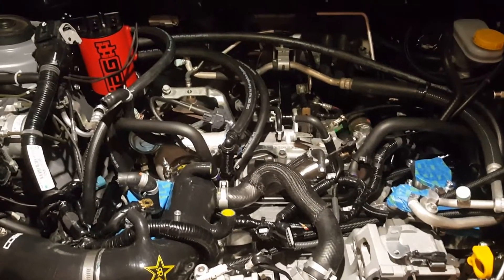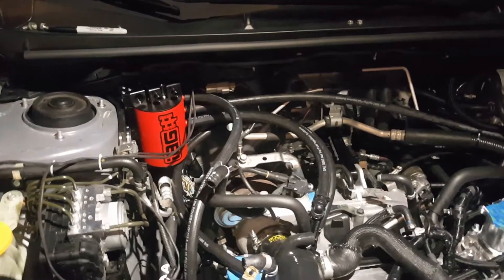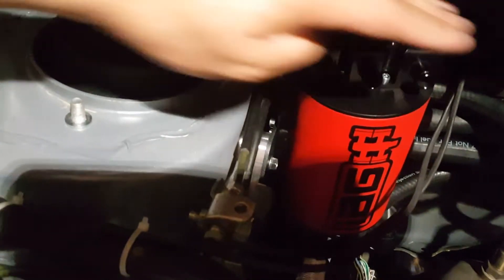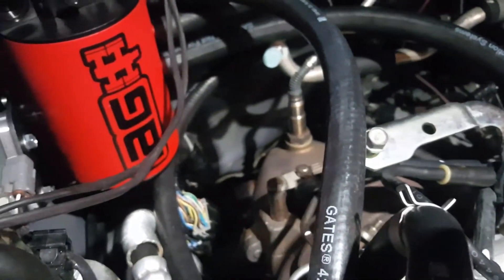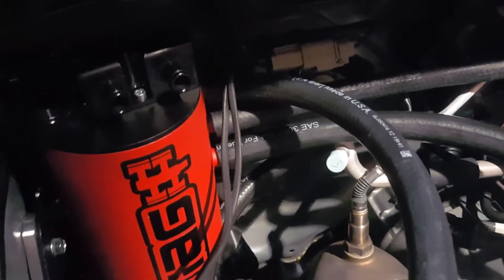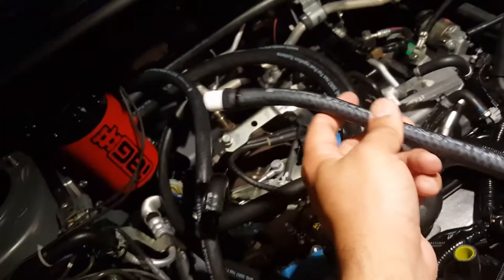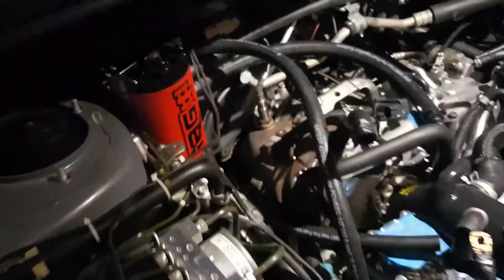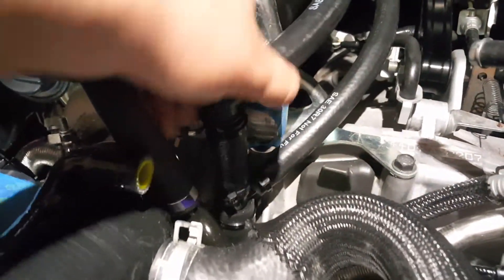AIG AOS Air Oil Separator (main connections) Subaru STI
UPDATE FOR SPACER:
In case anyone is interested in a spacer like the one found in this video:

I found the instructions very difficult to follow partly due to the lack of identification of the ports. The actual AOS. This video shows how I Routed and connected the main lines based on my understanding. You do not need to remove your intake manifold, but I had mine already off which makes it very easy to install the hoses.